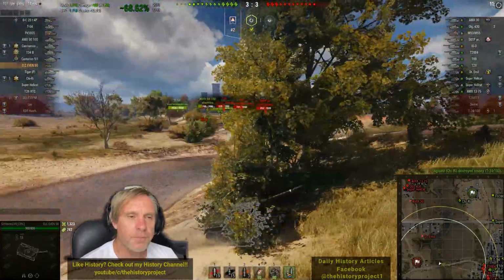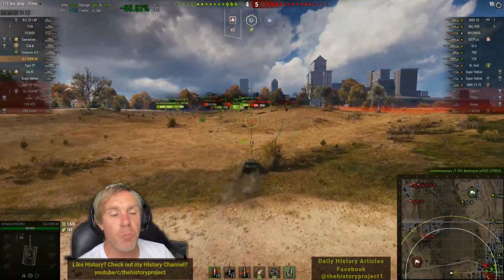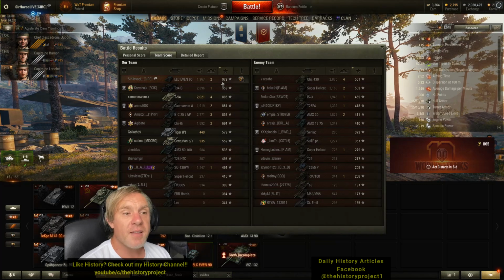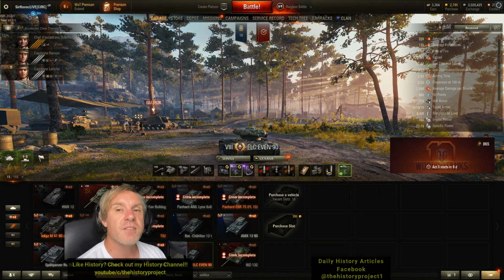Highway Scouting Light Tank Play You Need To Know World of Tanks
I have been developing a different strategy for lights on Highway, this one is South West spawn the next one will be northeast spawn, having much much better games using these alternative spawns and winning more games.

I also run a History Company its a non-profit and we make history videos, check us out here: